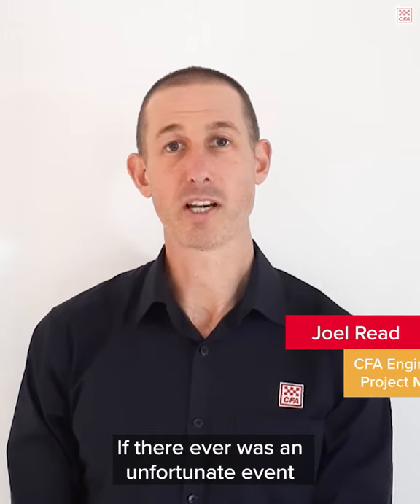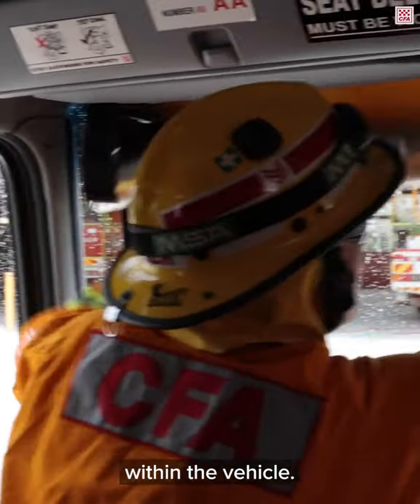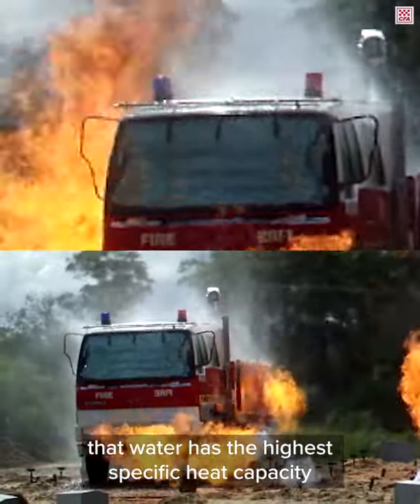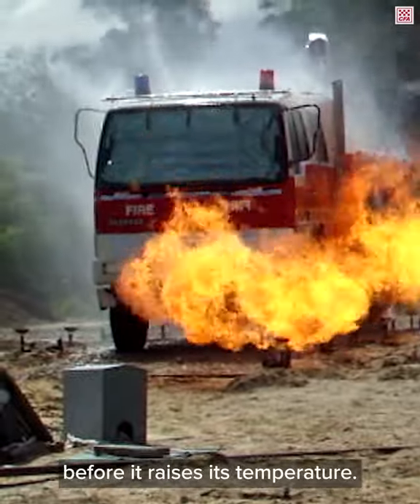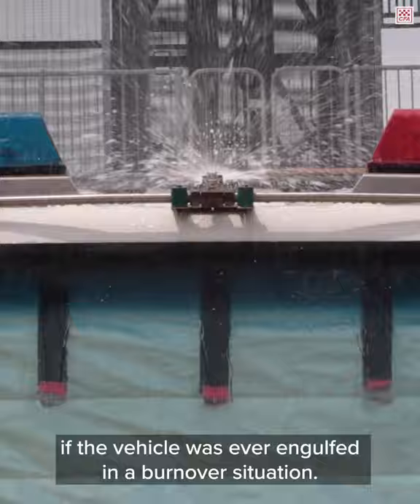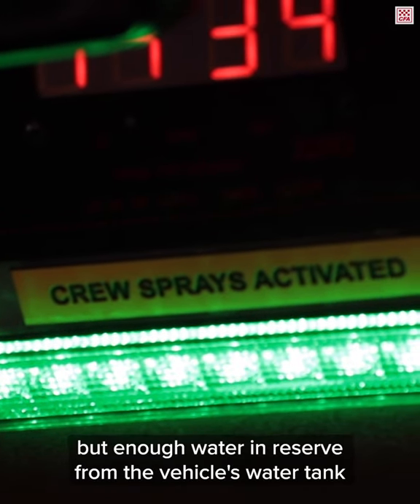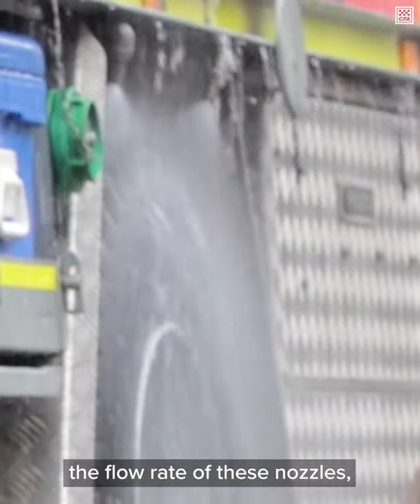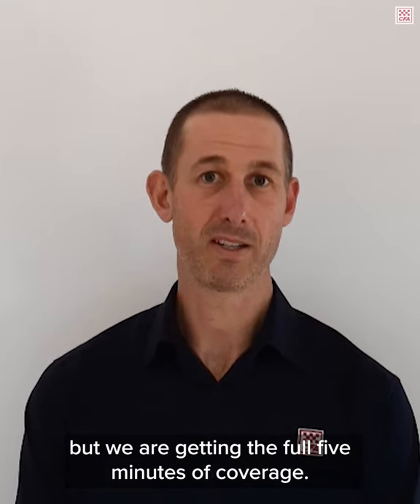Science Week - Fire truck Crew Protection System explained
For ScienceWeek Joel Read, one of CFA's Engineers explains the science and engineering behind our Crew Protection System fitted to CFA fire trucks. Joel was one of the team members who worked on the design and development with  @NSWRFS  and  @csiro .